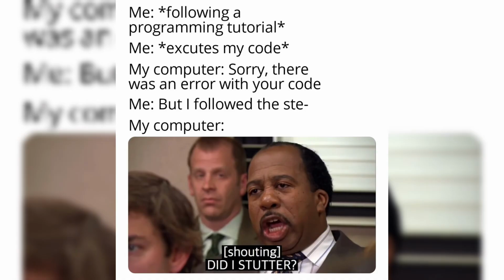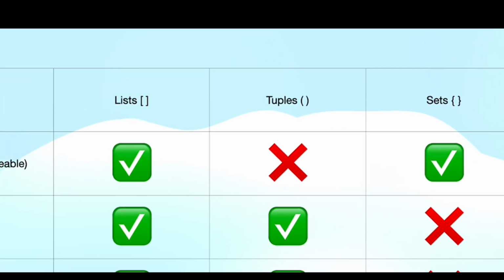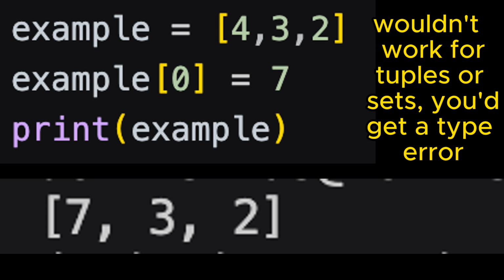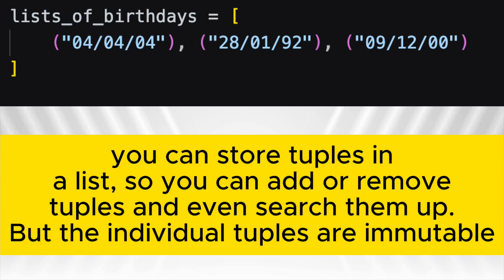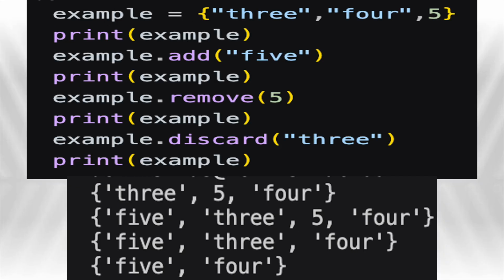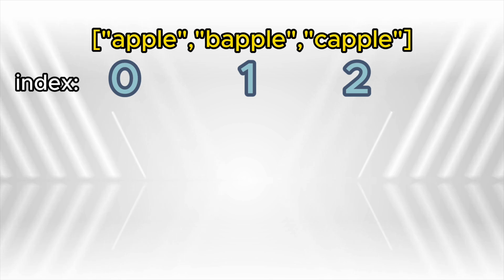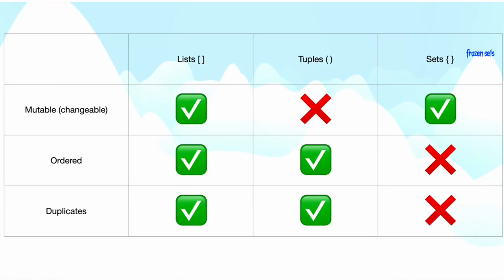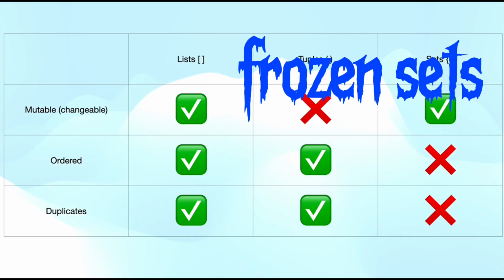Python Lists vs Tuples vs Sets | Python Simply Explained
Differences between lists and tuples, lists and sets and tuples and sets can get jarring. Luckily this is a full guide to understanding these data collections / data types.
I cover all sorts:
mutable vs immutable
indexes in Python
when to use tuples over lists etc
and some methods/uses for lists, tuples and sets

Perfect for Python Beginners, GCSE/A-level students and boot camp learners.